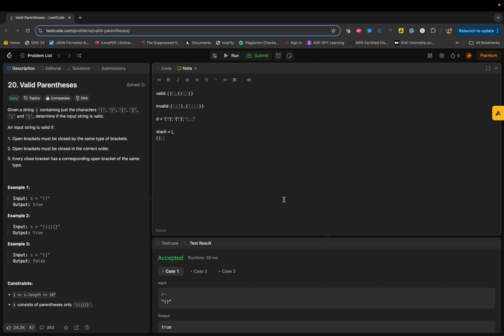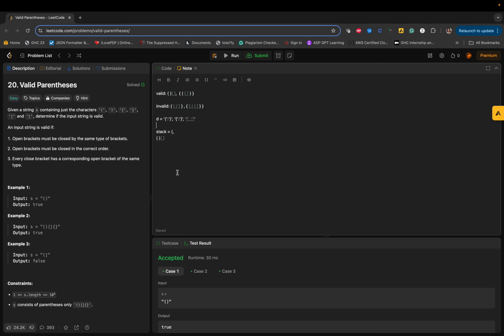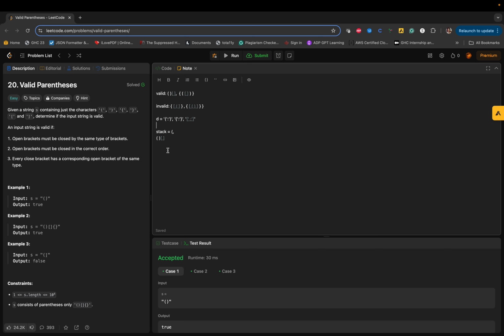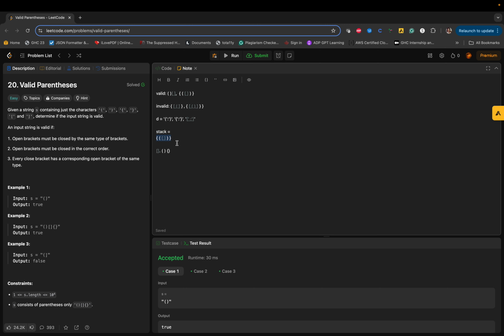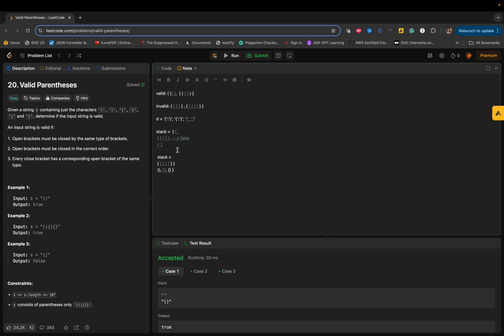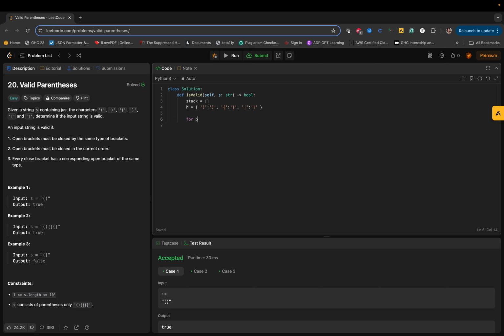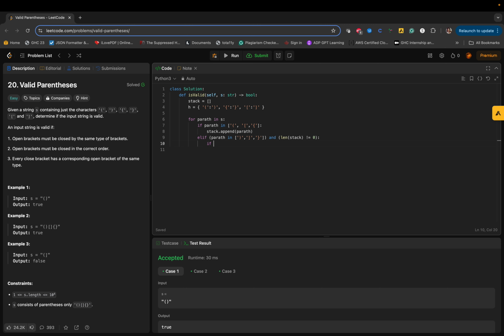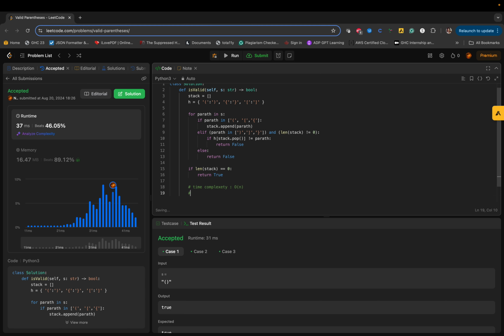Valid Parentheses | Easy Leetcode | Python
Topics: String, Stack, hashtable
Time complexity : O(n)
# Space complexity : O(n/2) = O(n)